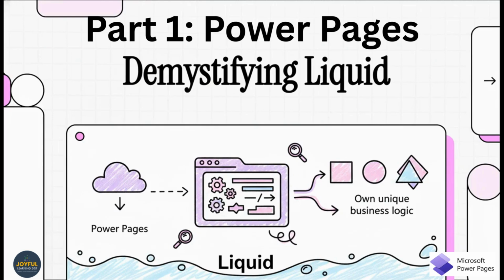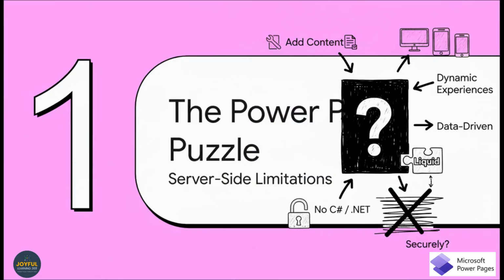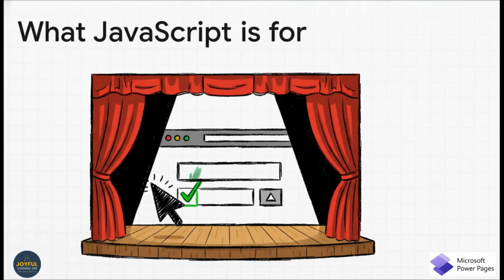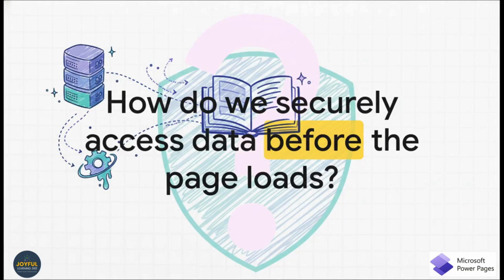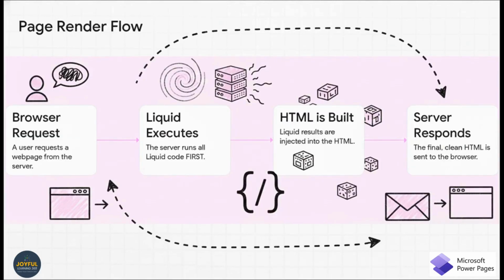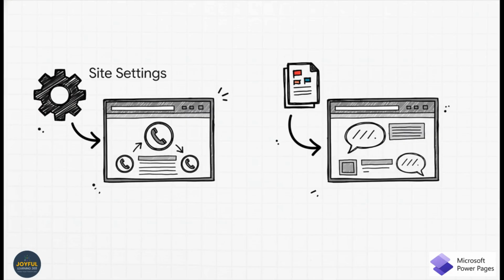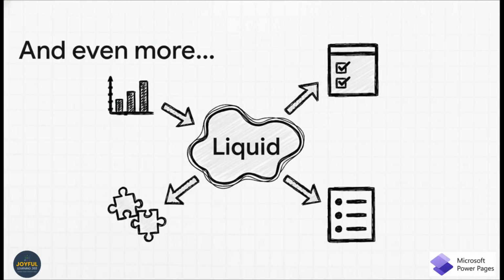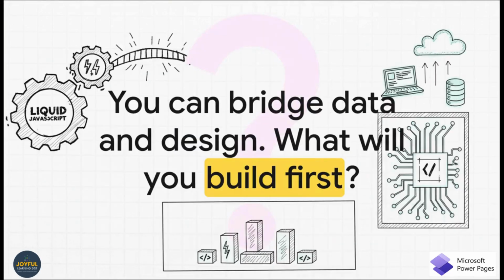Part 1 Power Pages – Demystifying Liquid Code Overview